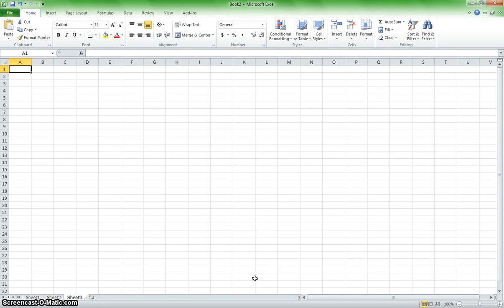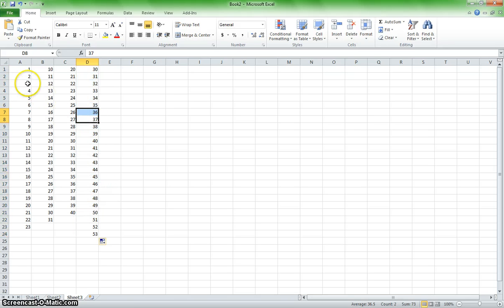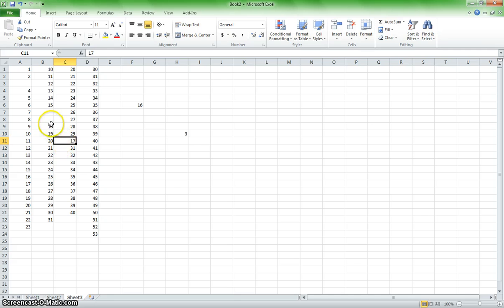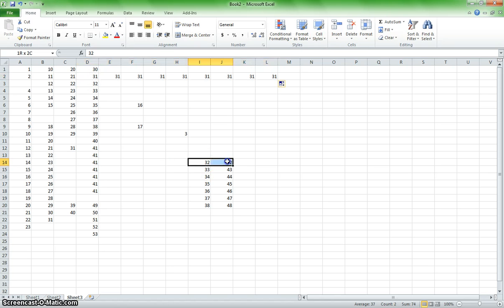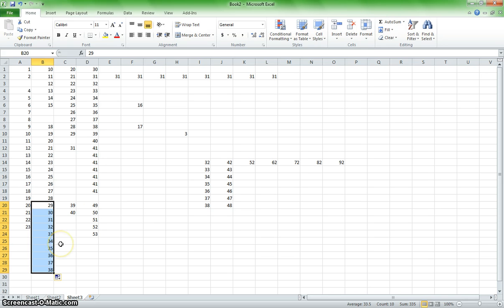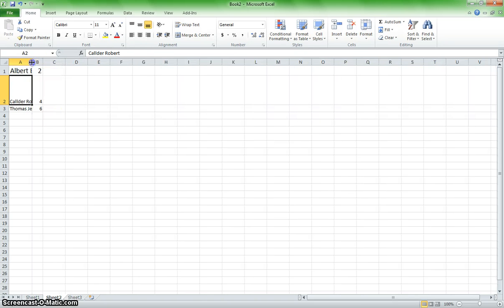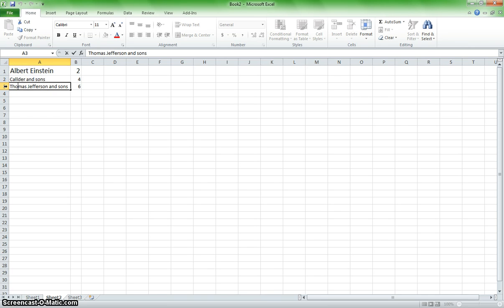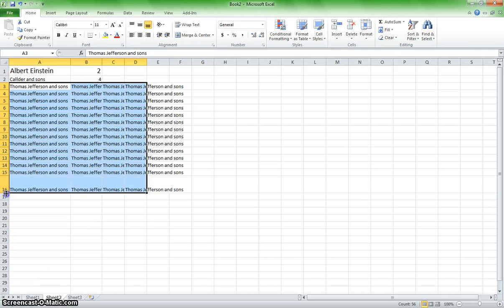Changing Mouse Symbols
What the different mouse symbols mean in Excel